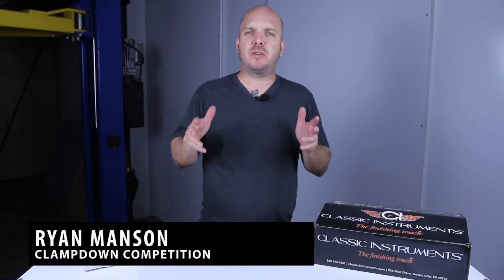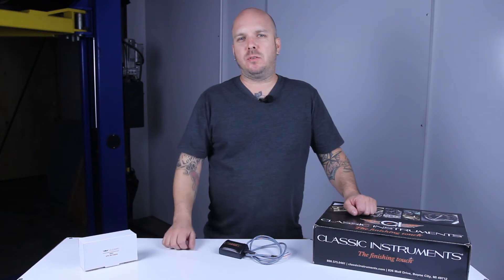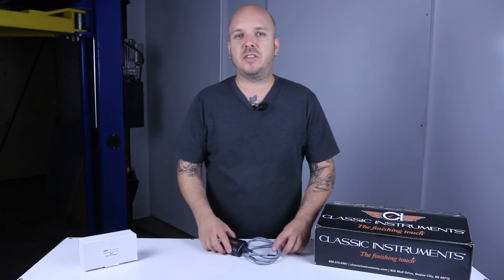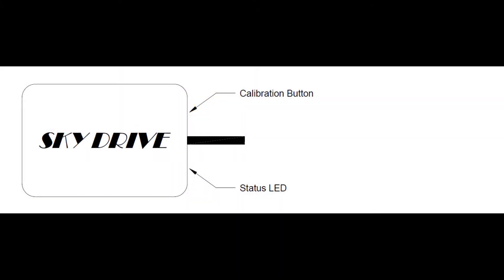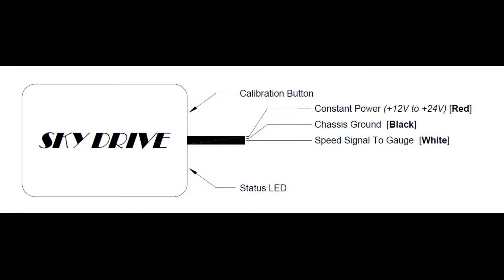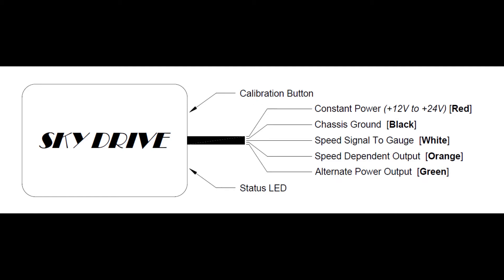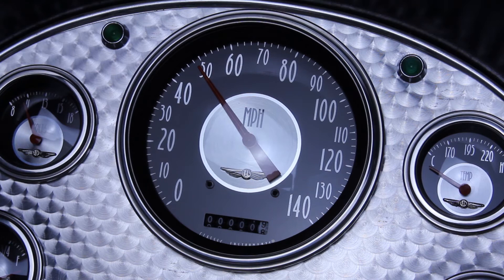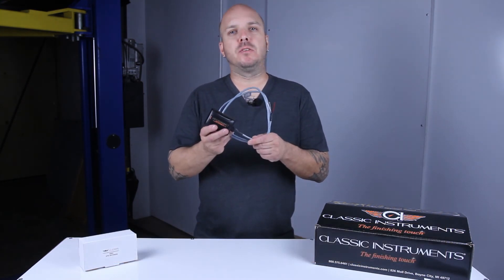Classic Instruments' SkyDrive GPS Antenna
Check out how Classic Instruments' SkyDrive GPS Antenna works, what it takes to install it, and why it's the perfect solution for a trouble-free speedometer!